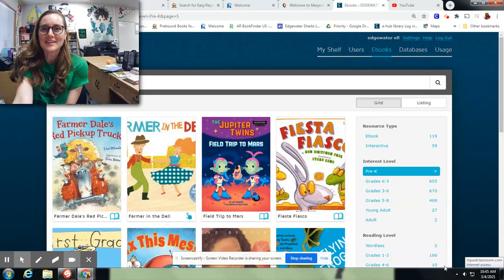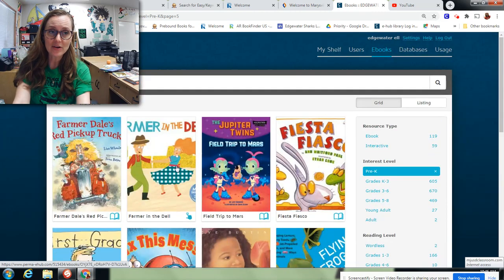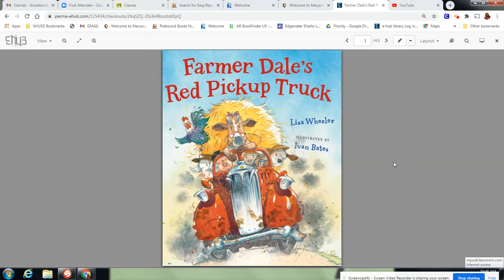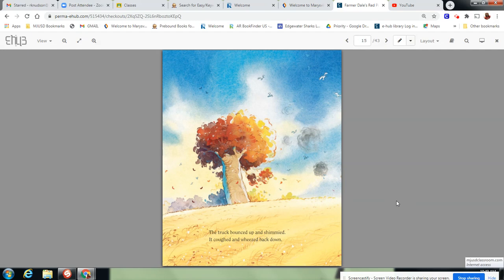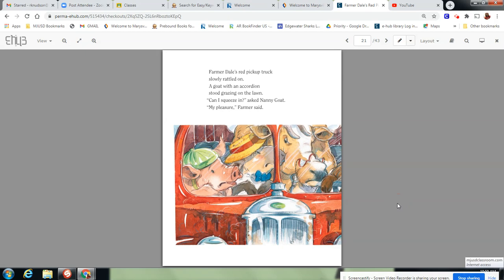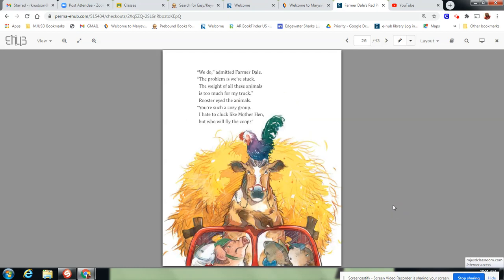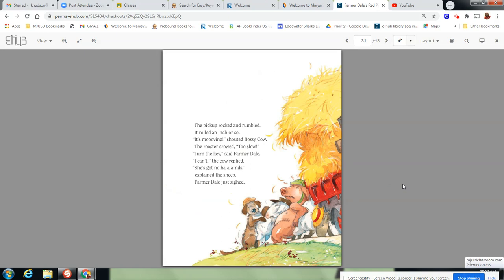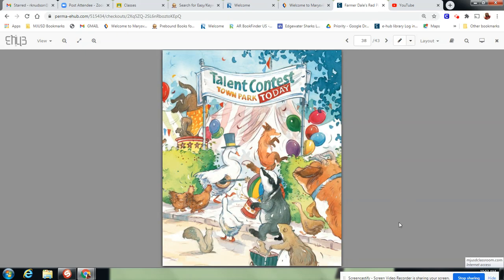Farmer Dale's Red Pickup Truck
By Leisa Wheeler
2.6 AR #78753
ne by one, Farmer Dale picks up animals who want a ride to town in his rickety old pickup truck.